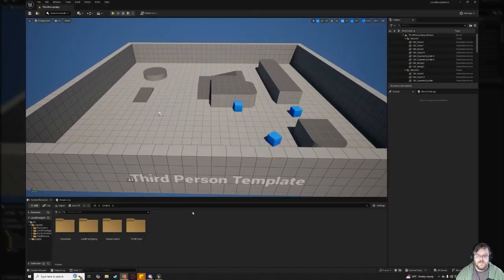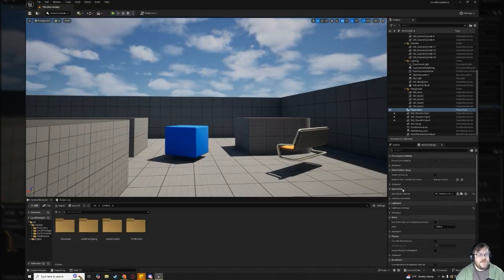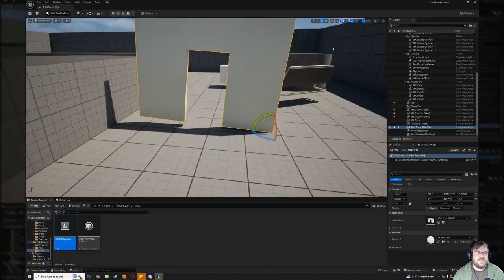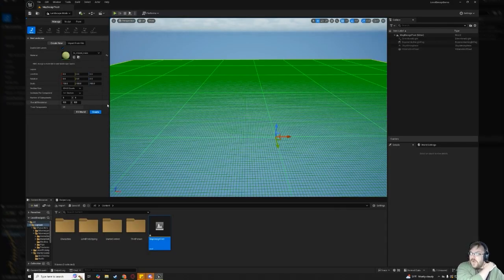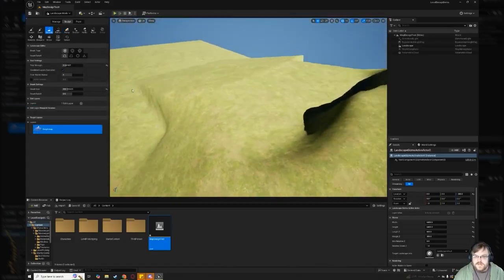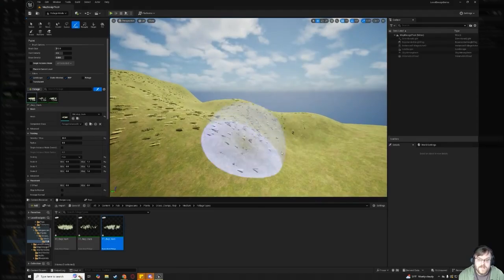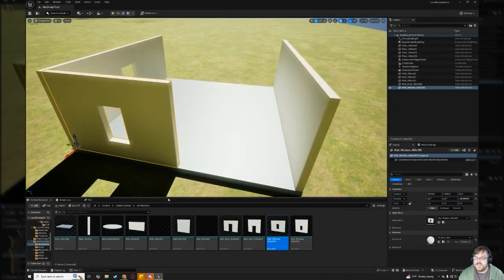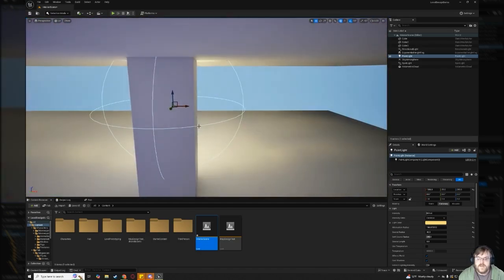CIT 142 Week 6 Pt2: 3D Level Design in Unreal